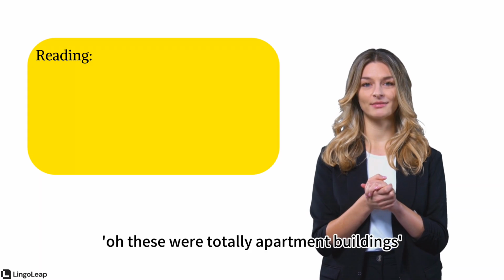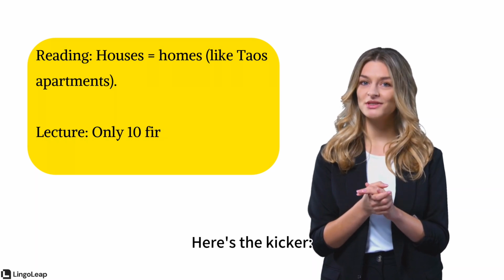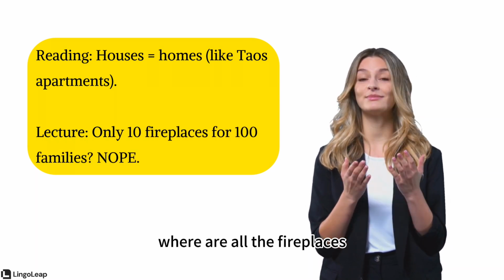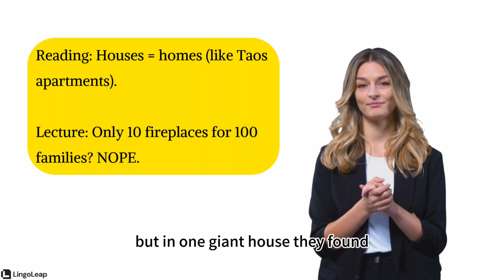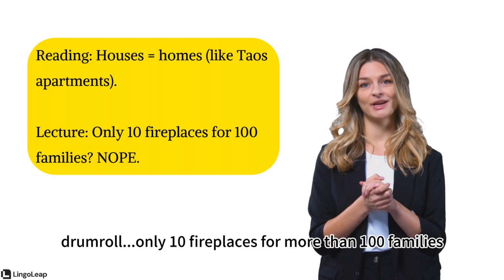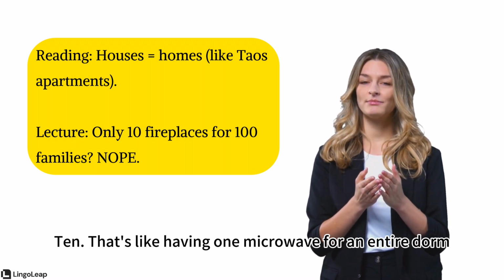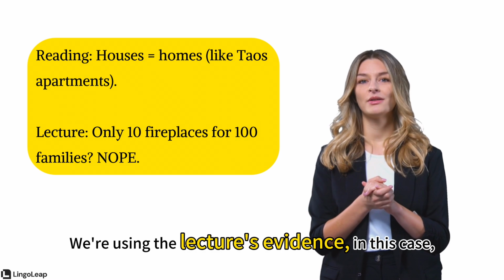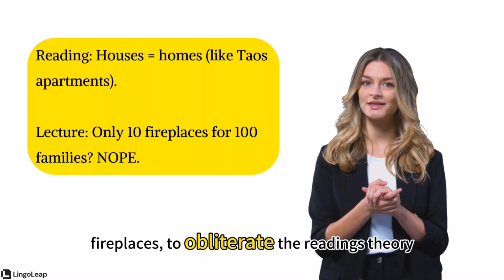TOEFL Integrated Writing: Template for a High Score!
This video breaks down the structure for a high-score TOEFL Integrated Writing essay, provides an easy-to-use template, and real TOEFL examples so you can turn your notes into a perfect response with confidence.

📌 Key Moments:
00:15 - Understanding the task: Reading vs. Lecture showdown
00:36 - The ultimate essay template
01:04 - Breaking down a real example
01:47 - Tricks to impress TOEFL graders
02:16 - How to practice with personalized feedback